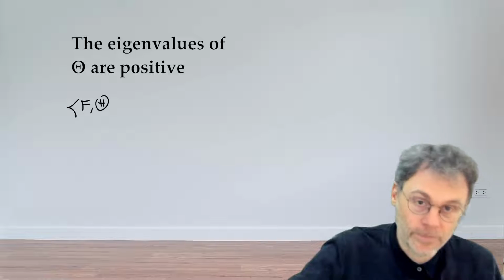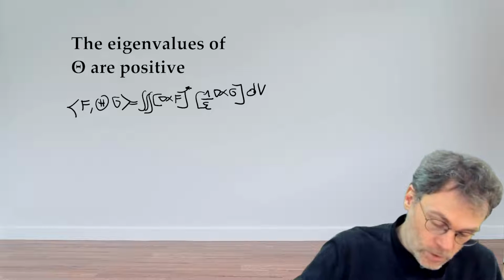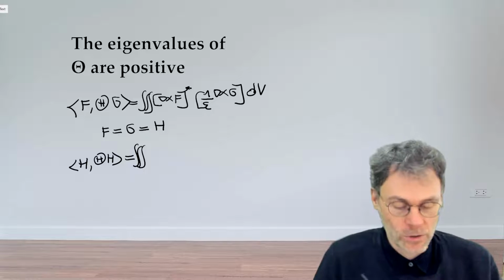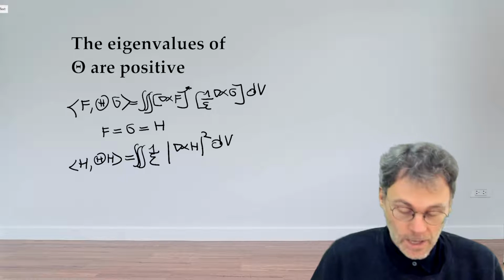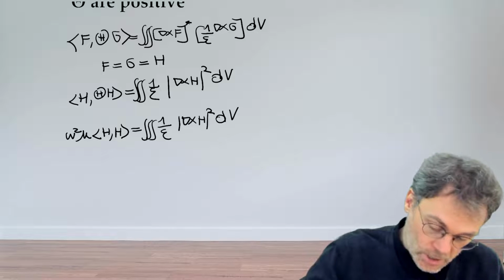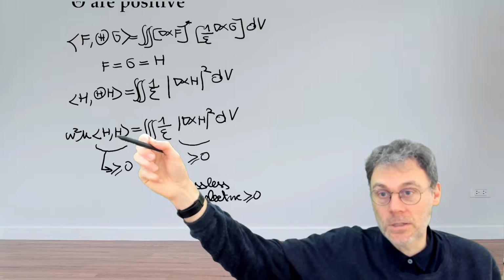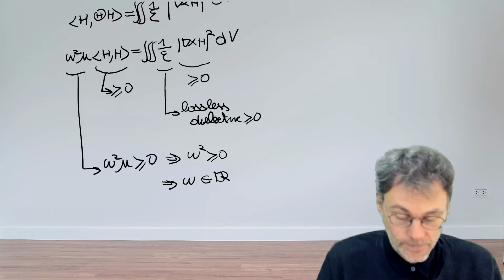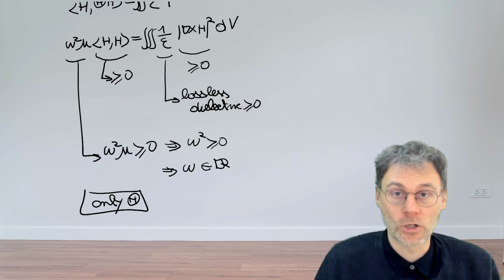The eigenvalues of Θ are positive